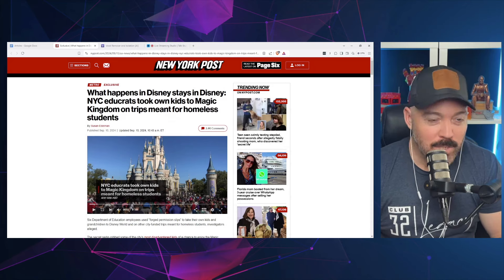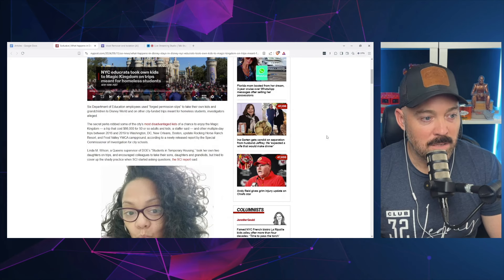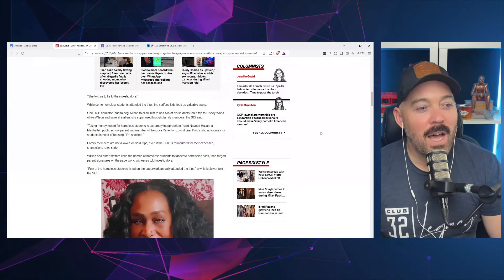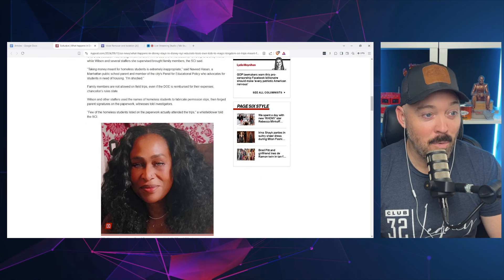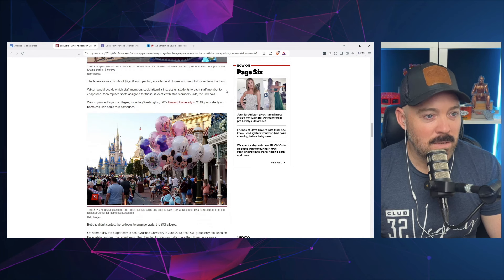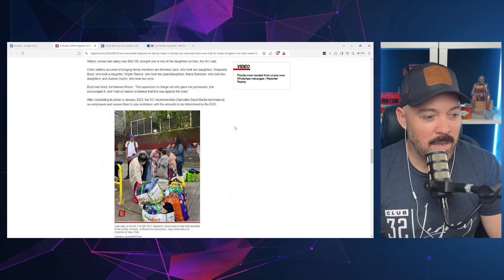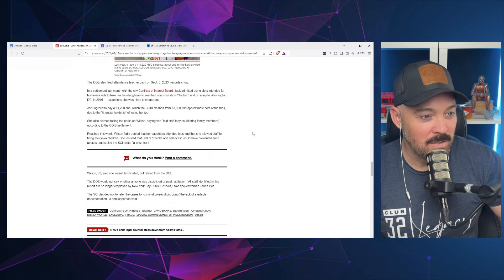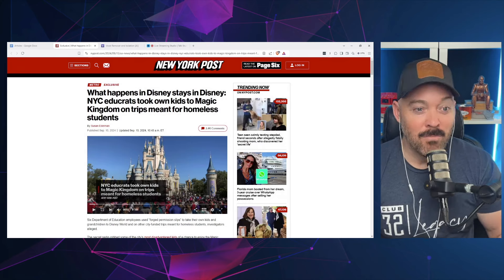Disney World Scandal: NYC "Educrats" Stole Disney Trips From Homeless Kids!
In this shocking video, we break down the latest scandal where NYC educators took their own children and grandchildren on trips to Disney World that were originally intended for homeless kids. What does this mean for the NYC educational system, and how did this even happen? Tune in for all the details on this troubling situation.